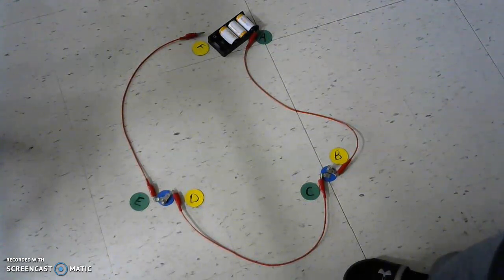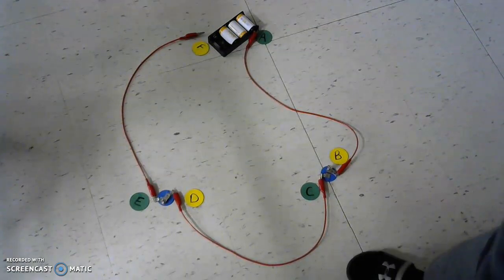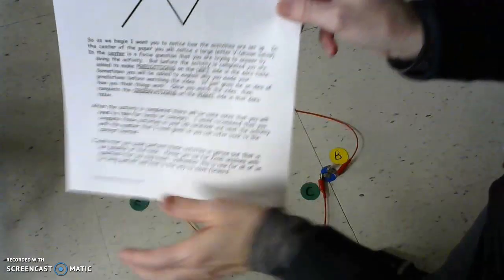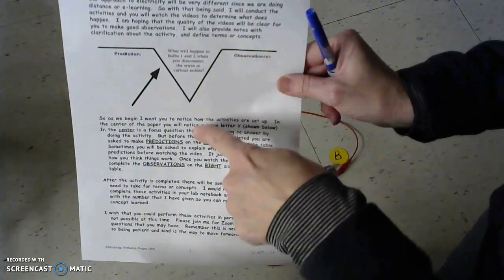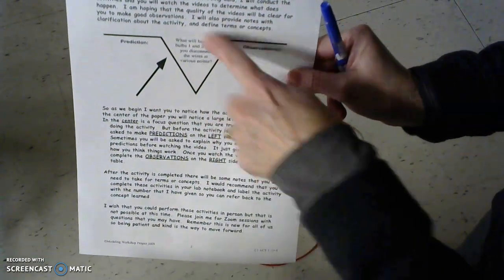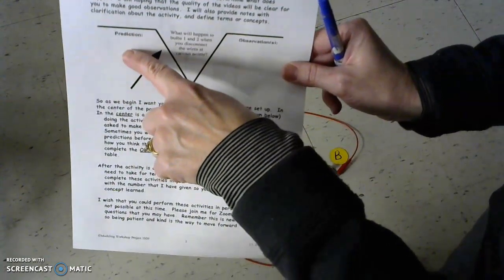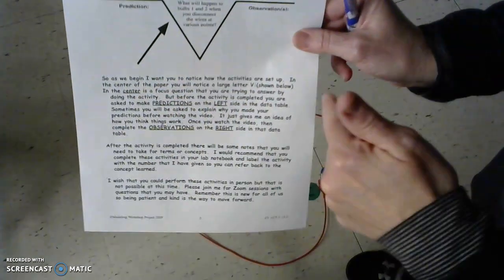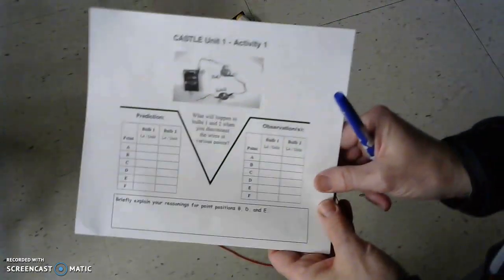Closed Loop - Activity 1